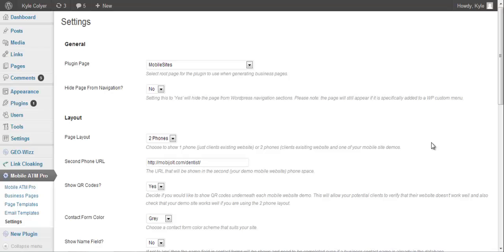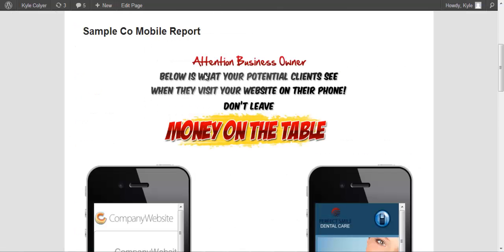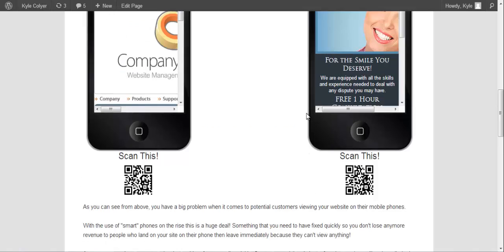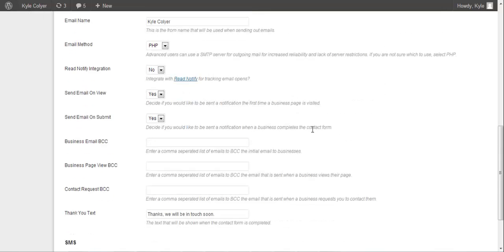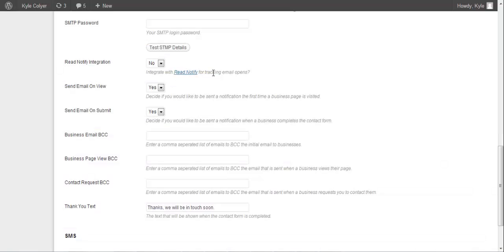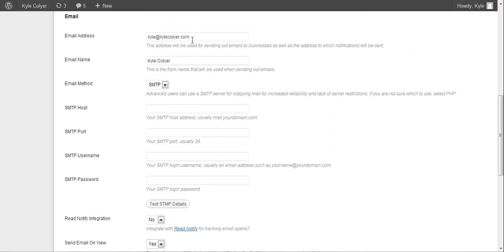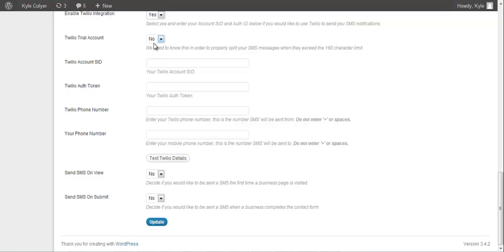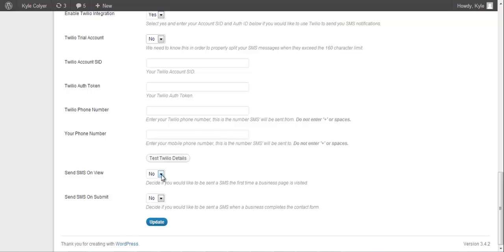Mobile ATM Settings